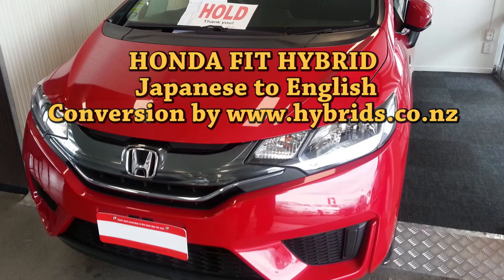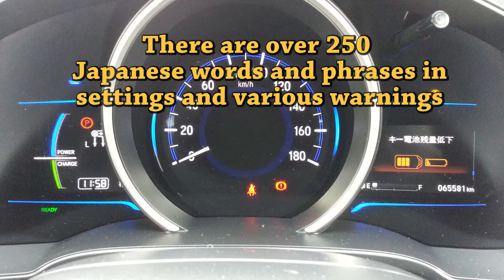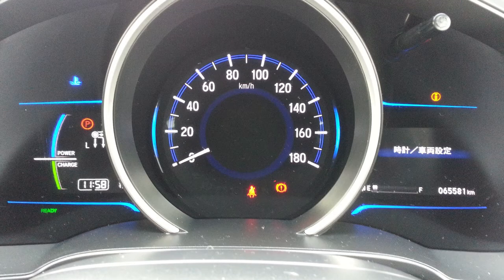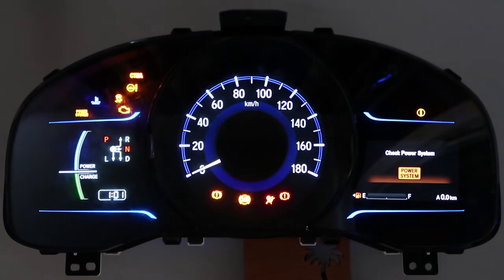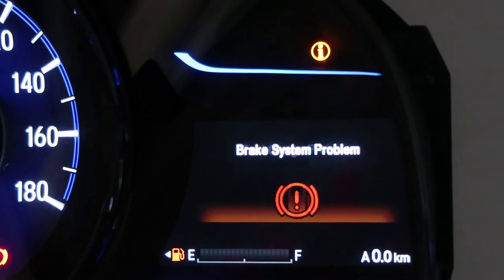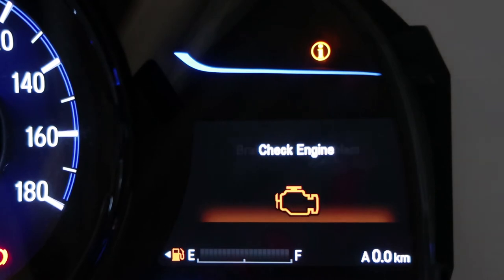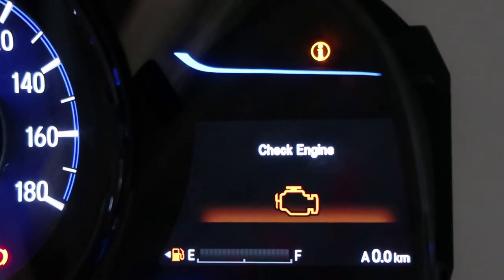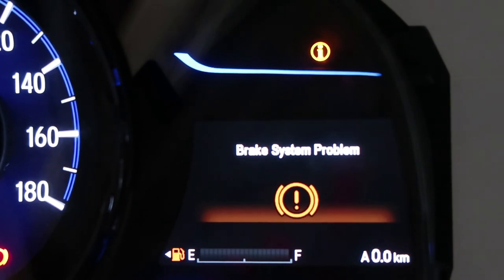Honda Fit GP5 Hybrid Instrument Cluster (Dash) Japanese to English Conversion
Honda Fit GP5 Hybrid Instrument Cluster (aka Dash, Speedometer) Japanese to English Conversion.
Mobile in Auckland 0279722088 Note: we do NOT reply to mobile text messages.
We do conversions from Japanese to English on selected models: SUZUKI SWIFT, Honda FIT / Grace /Vezel Hybrid, Prius ZVW-30, ZVW35 (PHV), Toyota Aqua, Nissan Leaf, Nissan e-NV200, Mazda CX-5 (8), Mazda Atenza, Axela, Demio, Mazda3, Mitsubishi Outlander (J02-J06, PHV J11-J13).
We can unlock various Japanese imported head units and fix those with lost SD cards.
We can program Nissan Keys.
We can program Nissan Leaf / e-NV200 batteries.
to see other amazing things we can do for you.